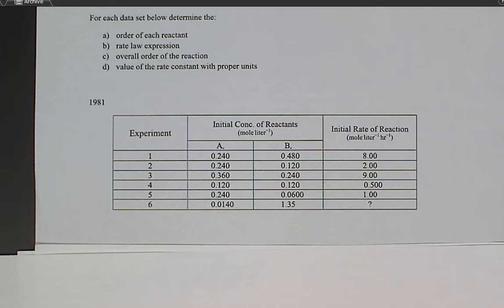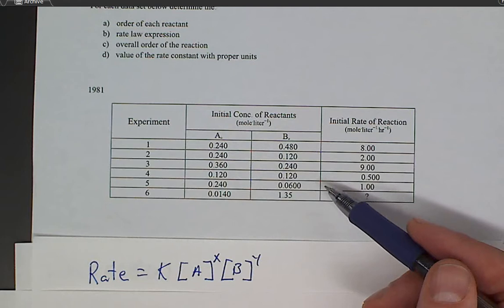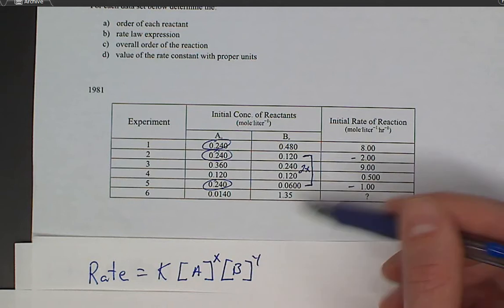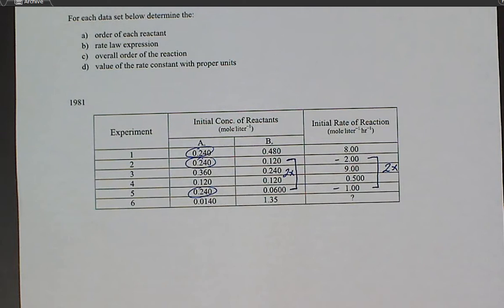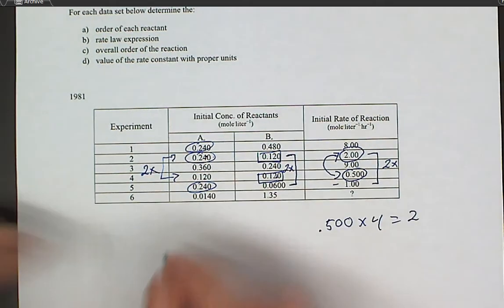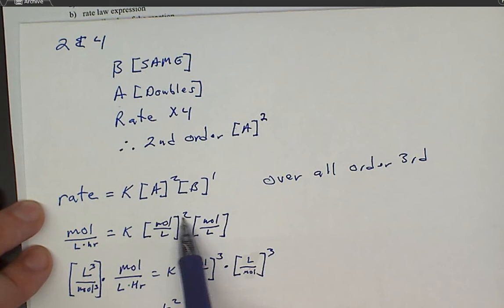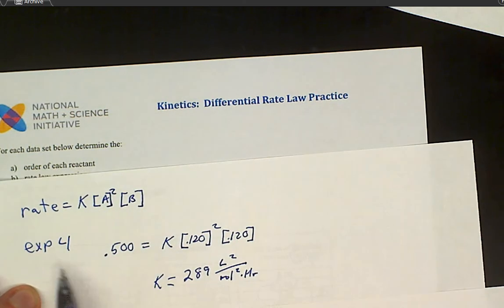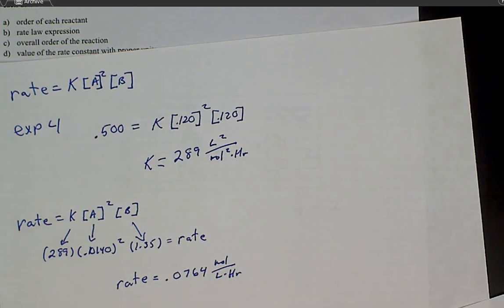Kinetics quiz Q1